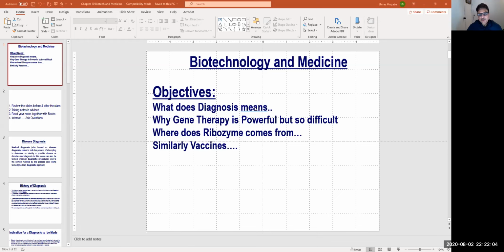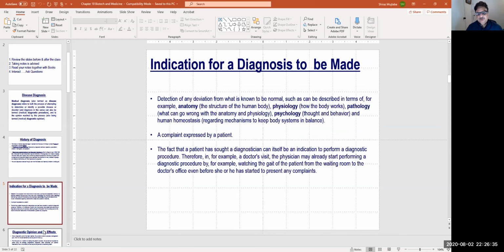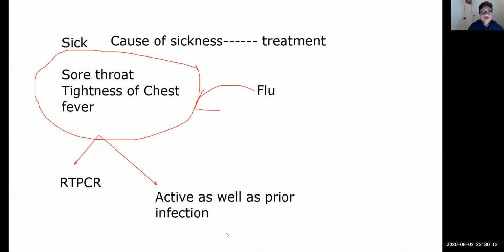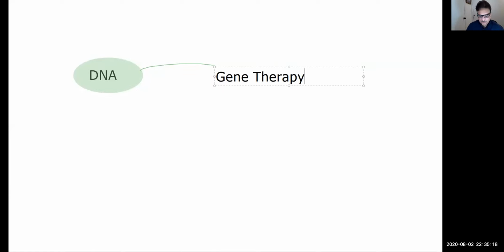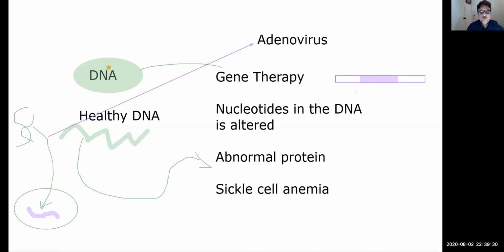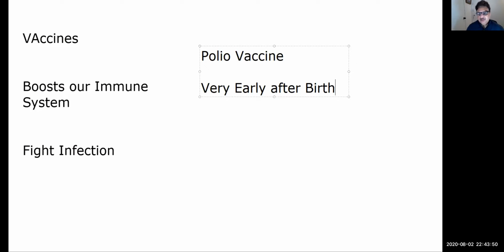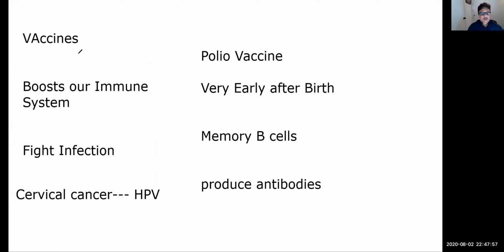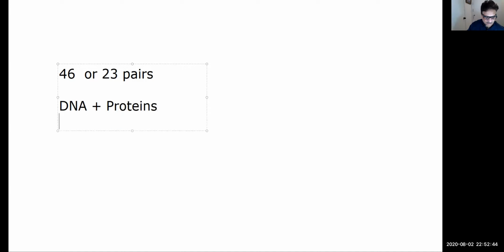BIO211 Biotechnology and Society- Biotechnology and Medicines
Chapter on Biotech and Medicine